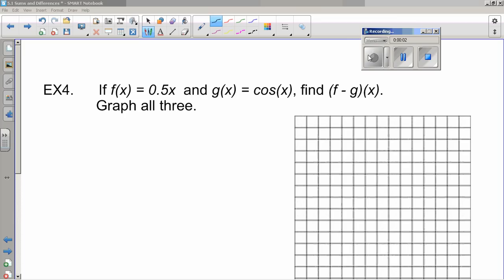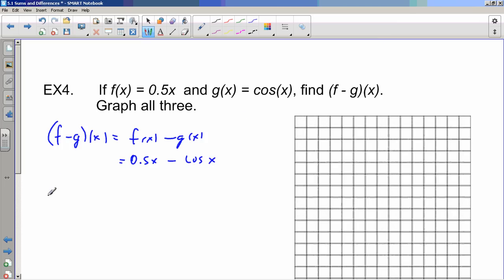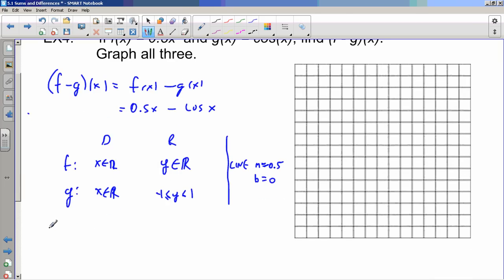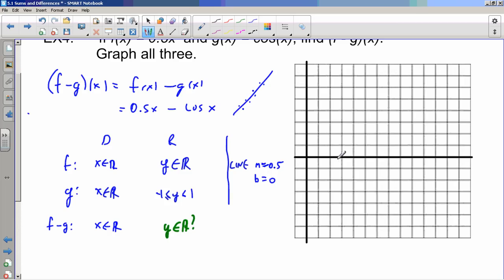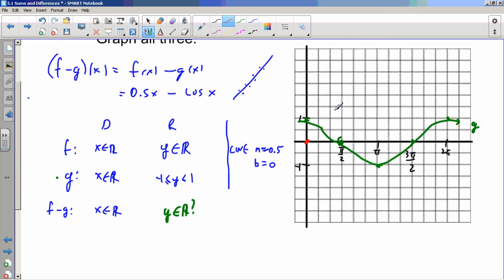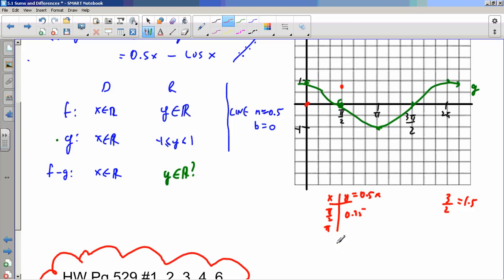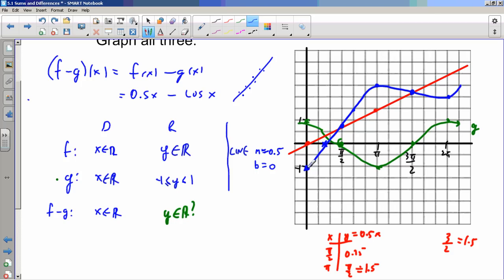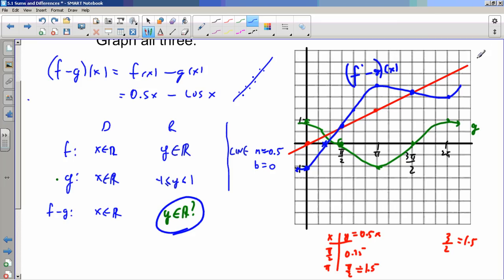MHF4U 5 1 Sums and Differences P3